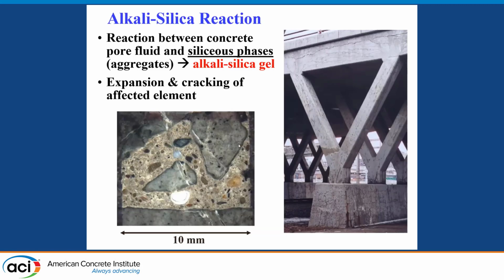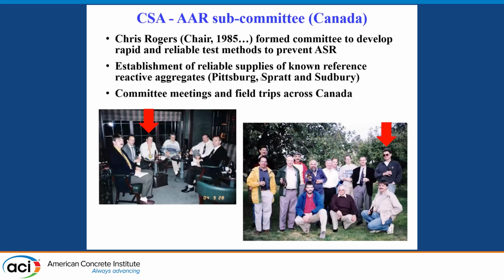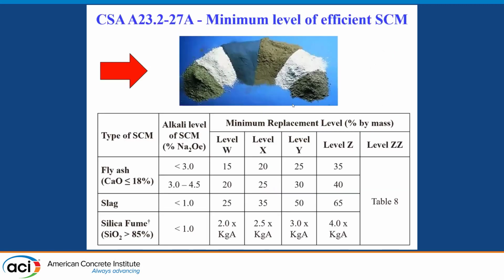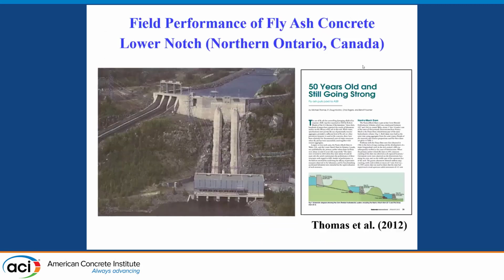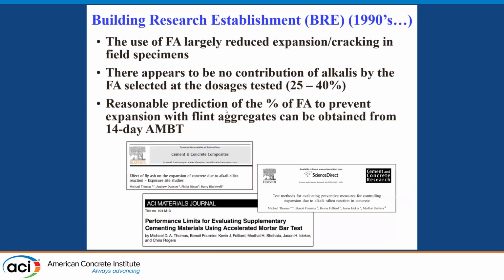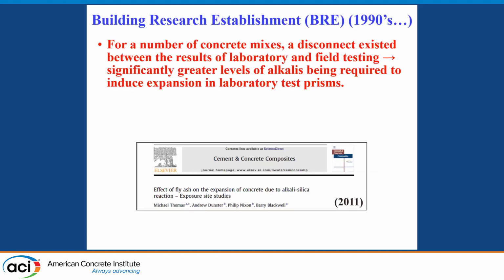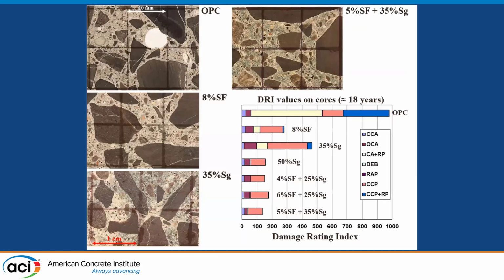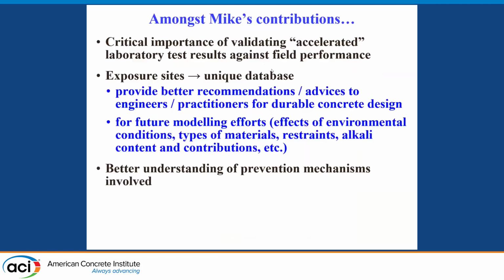Relating ASR Lab Tests to Outdoor Exposure Site Performance - More Research is Needed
Presented By: Benoit Fournier, Laval University
Description: Concrete is a very widely used and highly versatile construction material; however, it is often exposed to very harsh conditions that have shown to affect its performance. In the case of alkali-silica reaction, many laboratory test procedures have been developed since the 1940’s aiming at forecasting the field performance of various types of reactive aggregates and the effectiveness of preventive measures for concrete, notably supplementary cementitious materials and lithium-based admixtures. These tests use accelerated conditions in the laboratory that sometimes have shown limited correlation with the expected field performance of the material’s combinations tested. Outdoor exposure site testing has been used over the past few decades in order to better understand/forecast the long-term field performance of alkali-silica reactive aggregates under various environmental conditions and to optimise the tools that engineers can use in the laboratory to predict this long-term behaviour in reasonable time periods. This presentation gives a summary of some of those investigations conducted over the past few decades aiming at preventing the deleterious effects of reactive aggregates in concrete around the world. Thoughts on future research needs and directions will be provided.